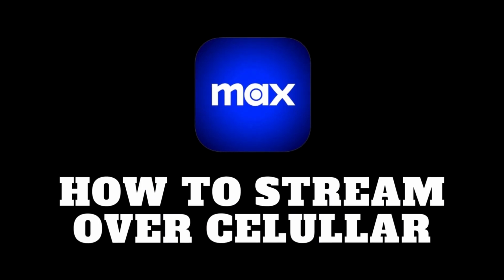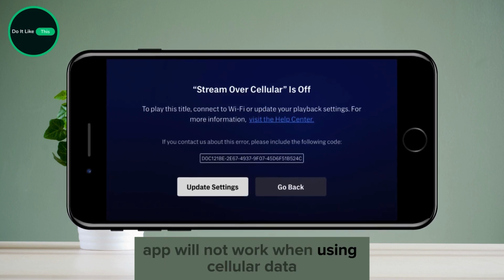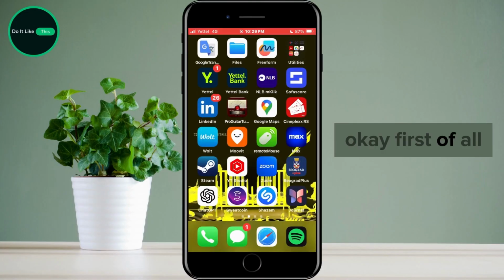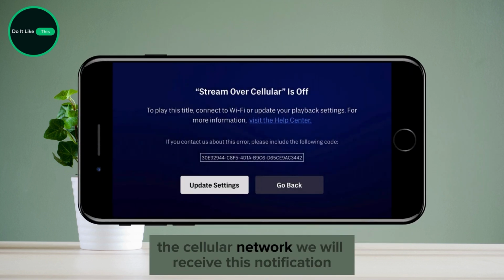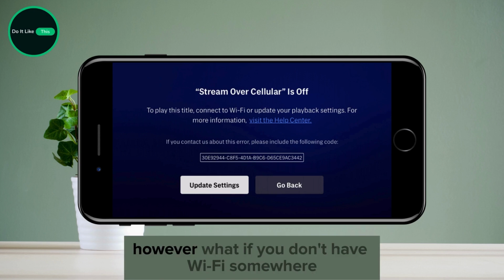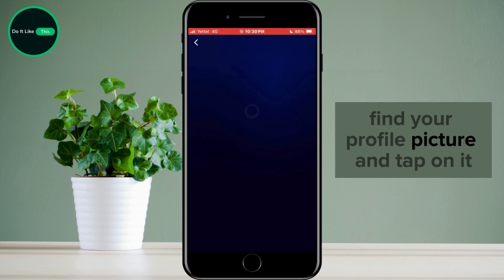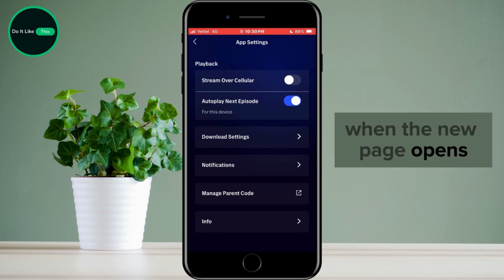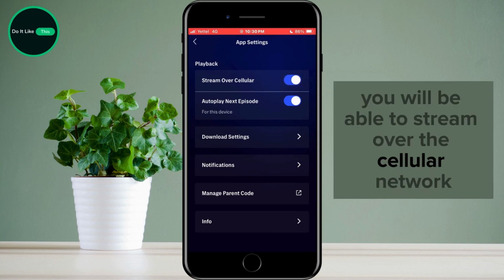How To Stream Over Celullar On Max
Learn how to stream your favorite shows and movies over a cellular connection on Max! In this video, we’ll walk you through the essential steps to set up and optimize your streaming experience. Whether you're on the go or without Wi-Fi, follow our tips and tricks to enjoy seamless streaming.